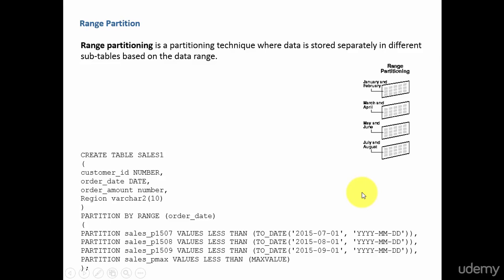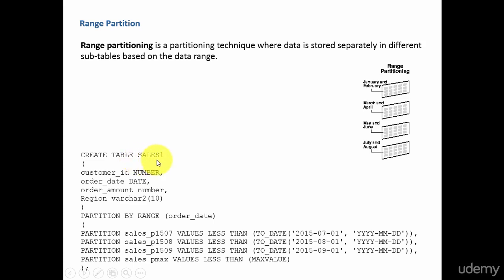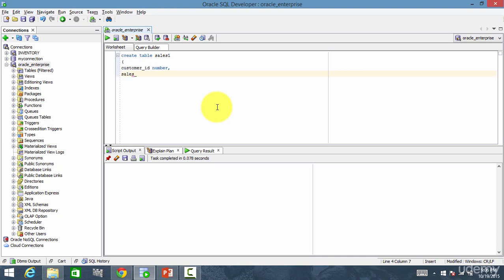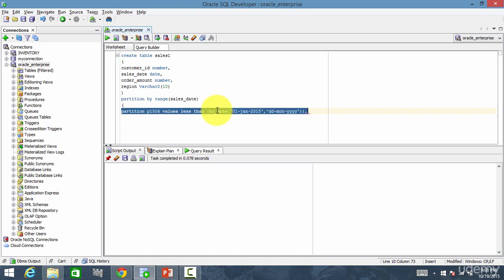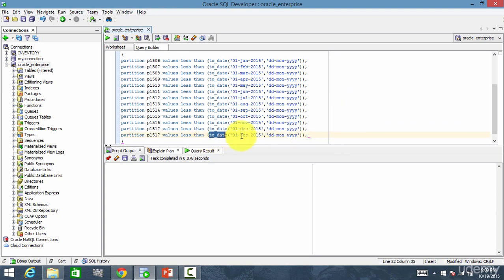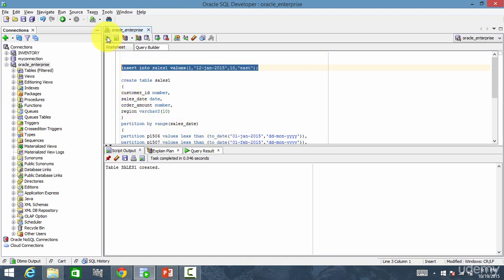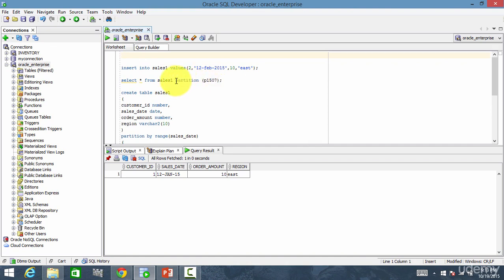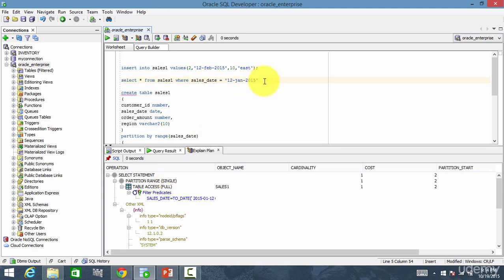Advanced Sql Tutorial (042 Range Partition based on range of values)